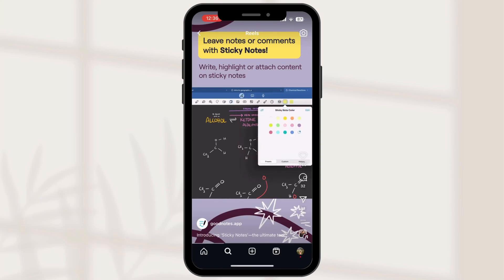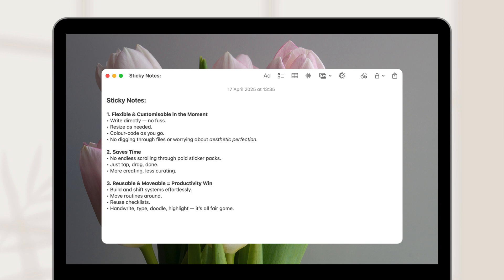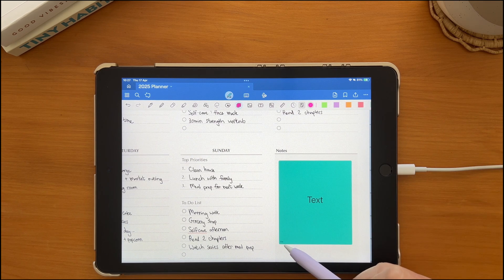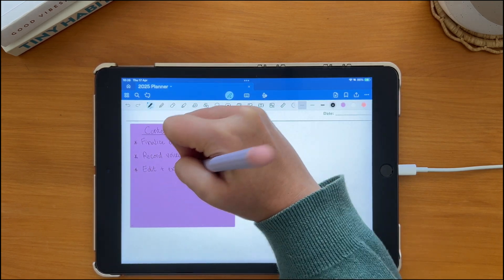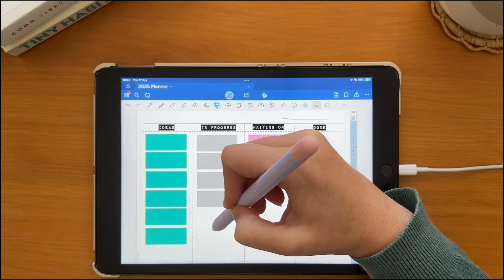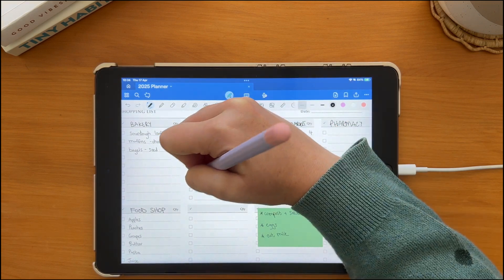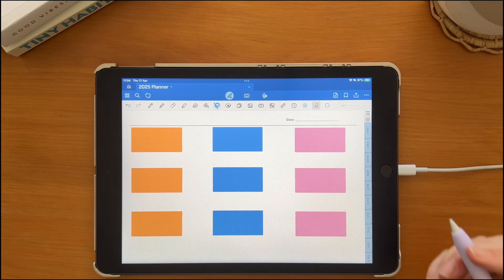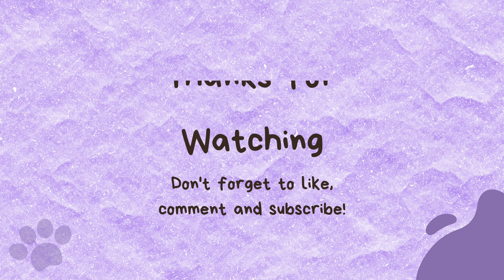GoodNotes 6 Planning Hacks Using Sticky Notes ✨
Want to use Sticky Notes in GoodNotes 6 for more than just comments?
In Part 1 of this GoodNotes 6 tutorial series, I’m sharing 7 creative and practical ways to use Sticky Notes for digital planning—including Kanban boards, flexible habit tracking, brain dumps, and more.

📒 Whether you’re setting up a digital planner or optimizing your GoodNotes workflow, these sticky note hacks will level up your productivity, organization, and daily mindset.

It’s all about using Sticky Notes for note-taking and study tips.

Chapters:
00:00 – Intro
01:14 – Sticky Notes Basics
03:05 – Moveable Task Lists
03:57 – Kanban Board
04:33 – Brain Dump
05:40 – Highlighting Priorities
06:19 – Habit Tracking
06:45 – Daily Affirmations
07:10 – Meal Planning
07:39 – Sneak Peek

xoxo,
Nikki: The Quirky Millennial, Good-Vibes-Only Introvert, and Creator of Happy Habits Planners

✩ Apps used:
➤ GoodNotes 6

Purpose of my channel:
✎To teach people about digital planning and productivity in a laid-back manner.